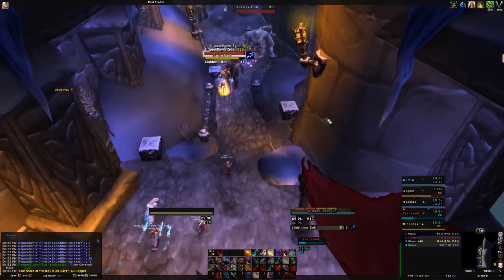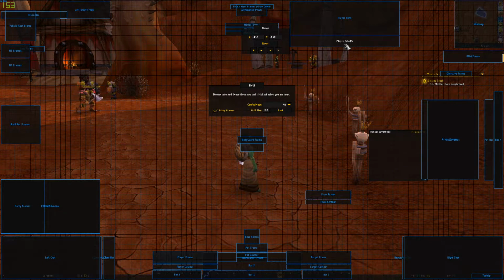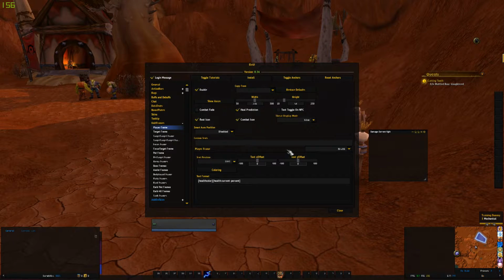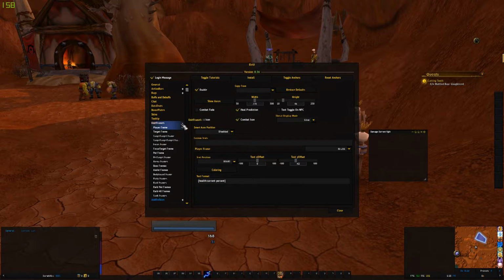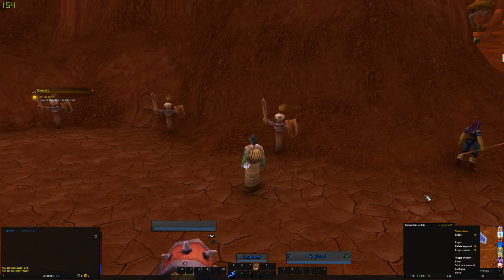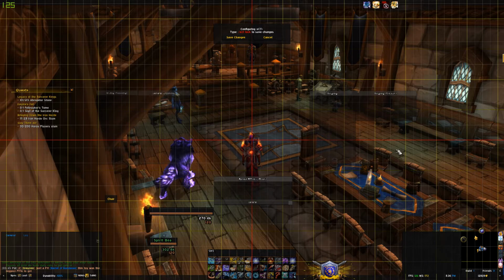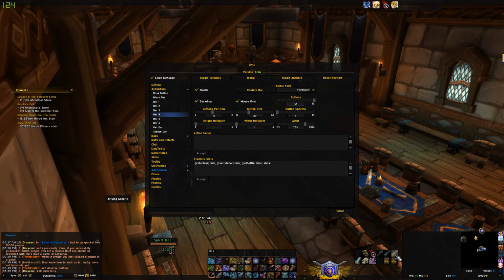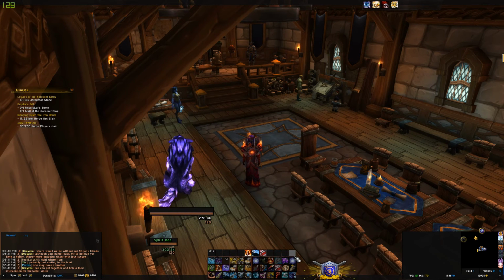WoW ► Setting the ElvUI Interface (V2) and Other Addons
Another video - another to set ElvUI... also include short guides on how to set Skada and XCT to go with the main UI

Addons I use:
ElvUI
Skada
XCT
Bagnon
FontDamageChanger
TellMeWhen

Audio Tracks:
TeknoAxe